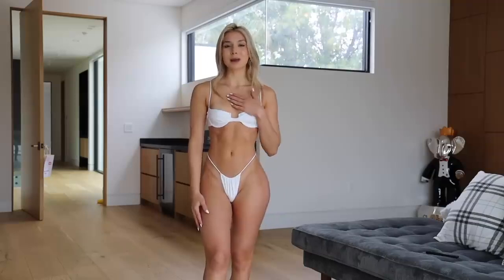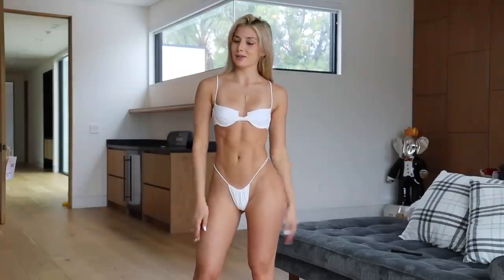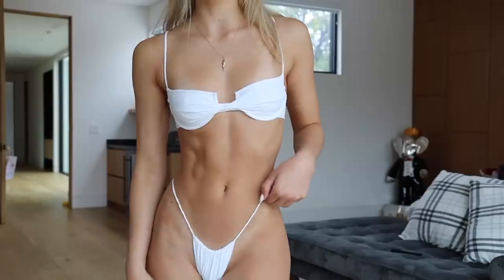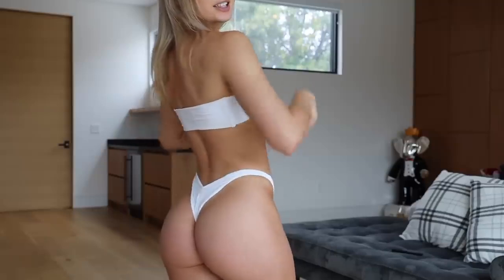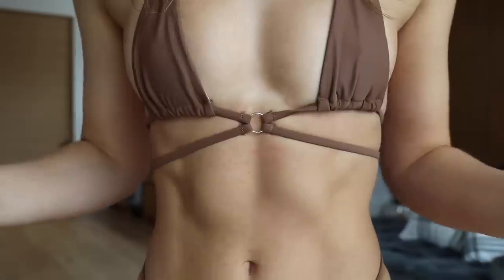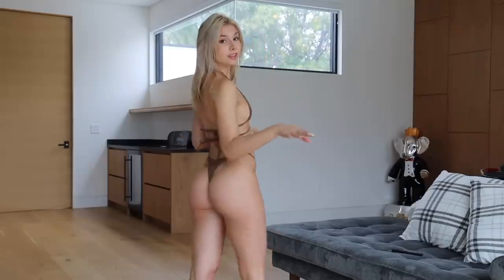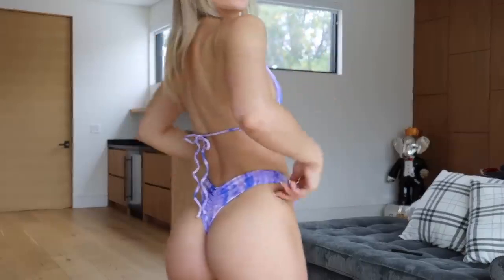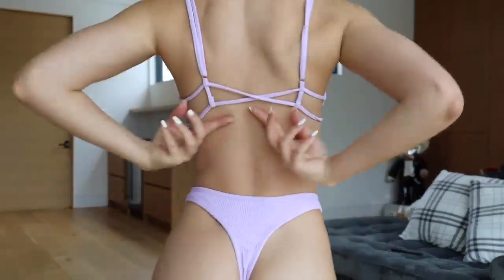MOST FLATTERING LITTLE BIKINIS TRY-ON HAUL